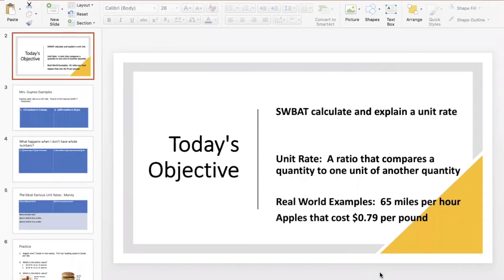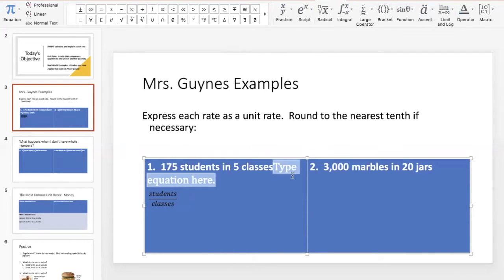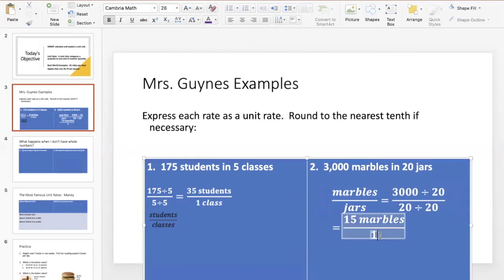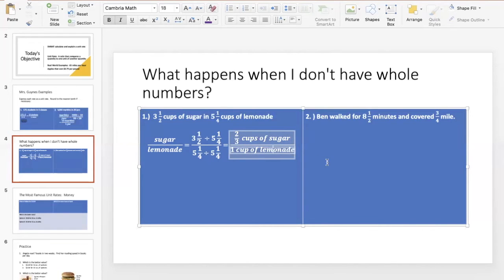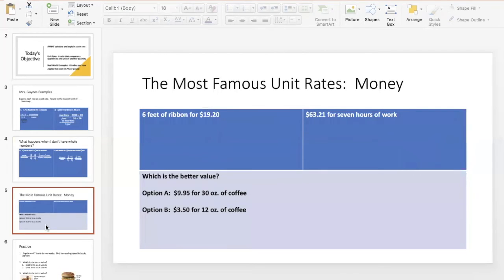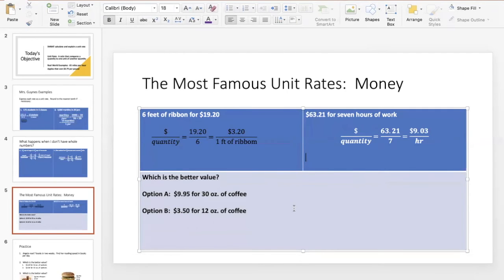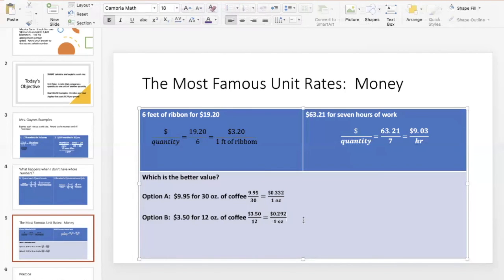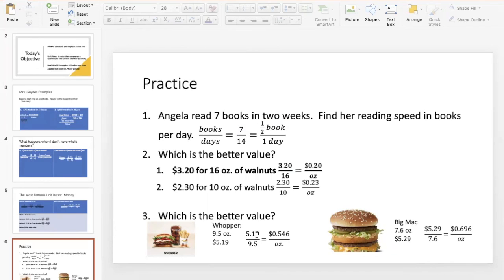Math 7 Unit Rates